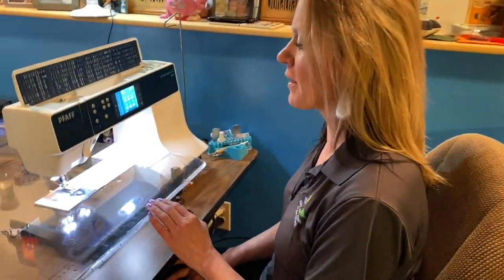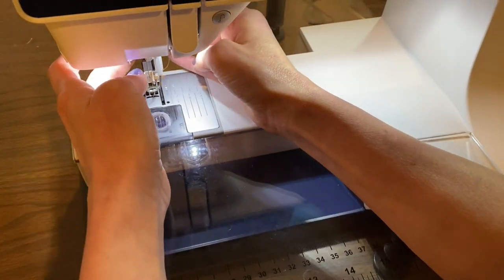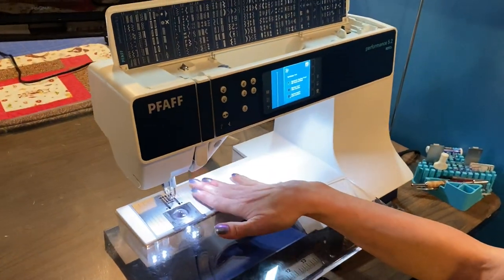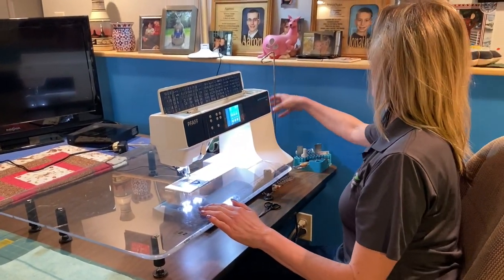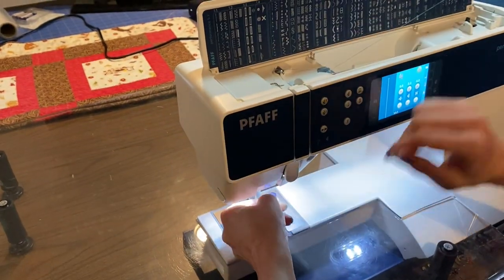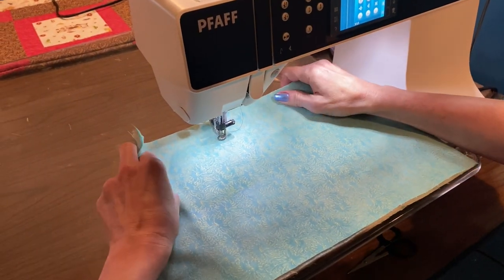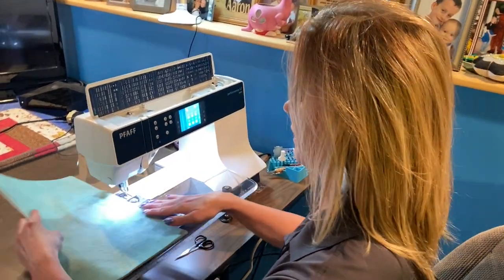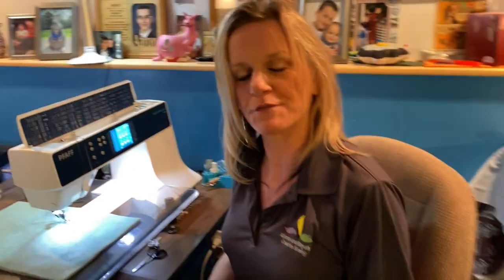Free motion quilting with PFAFF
A must see! Watch Kathi's easy tutorial on how to free motion quilt using a domestic machine.